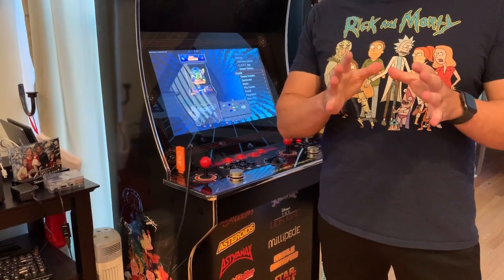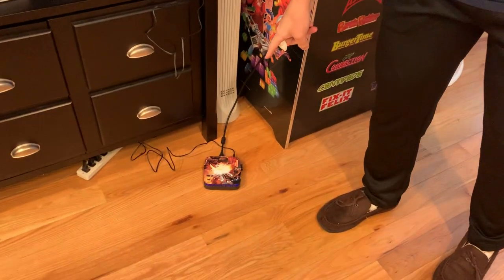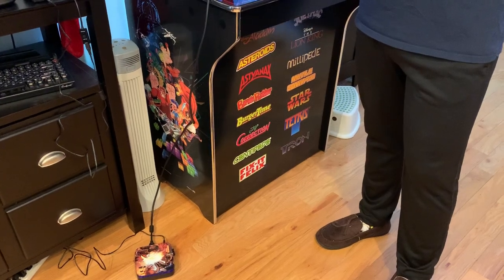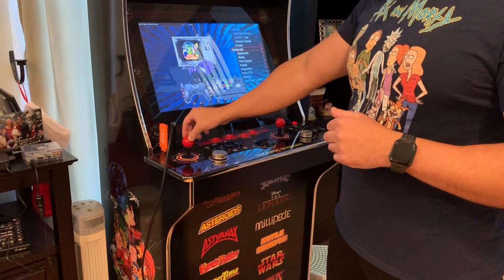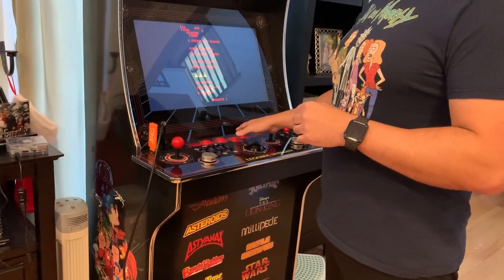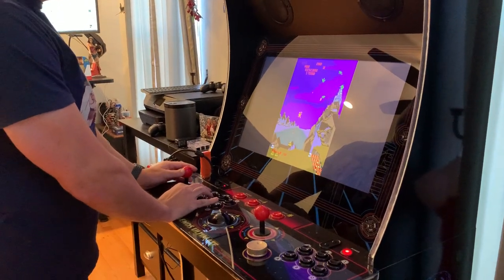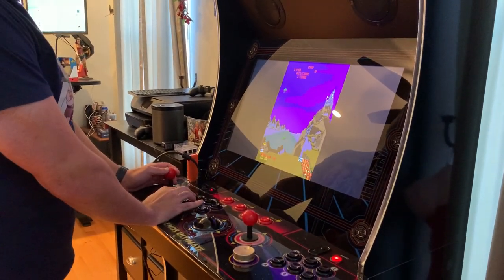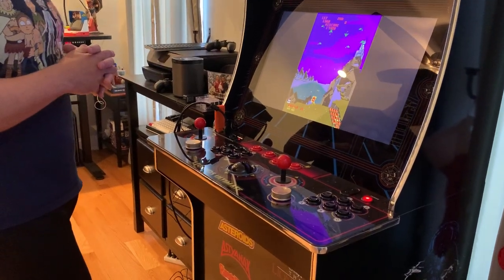The Dreamcade Replay running on the Legends Ultimate Home Arcade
| As seen in this very short proof-of-concept video, cross another one off the list. Besides the Raspberry Pi 3 B+, Odroid-XU4, and PCs, The Dreamcade Replay is now confirmed working mod-free with the AtGames Legends Ultimate over Bluetooth. I'm sure the other four of you who own this Dreamcade console are thrilled, but it's at least another data point from a pretty basic Intel-based system running Windows 10.